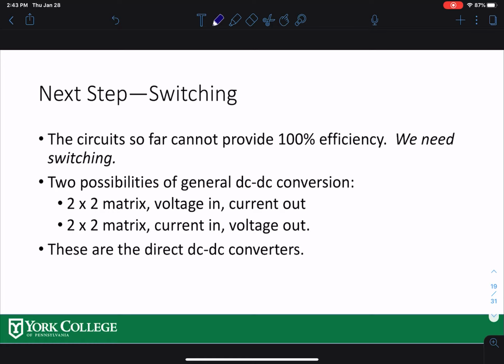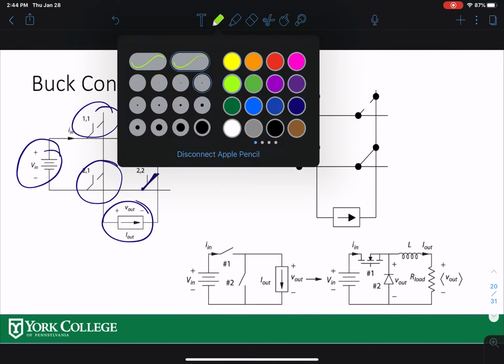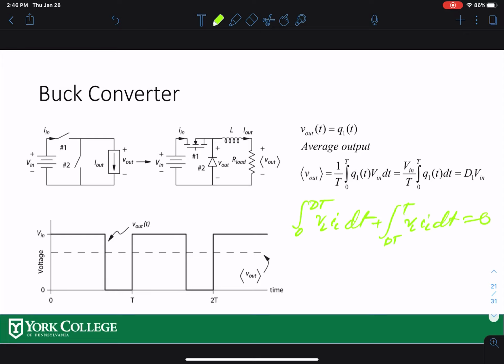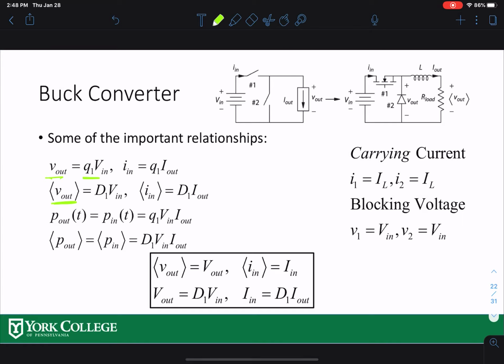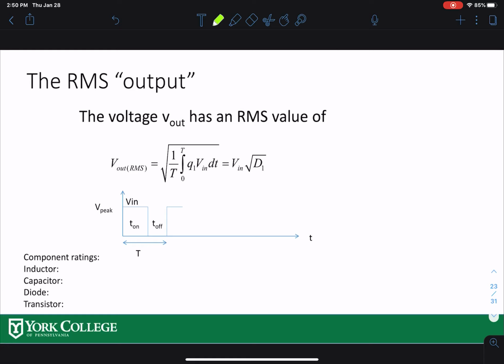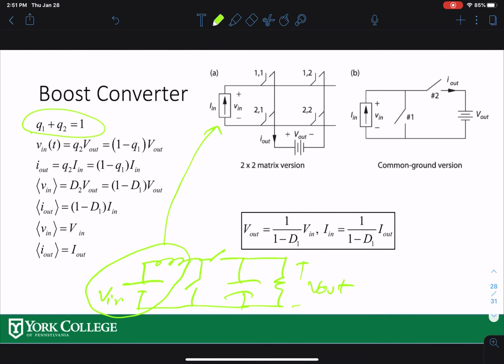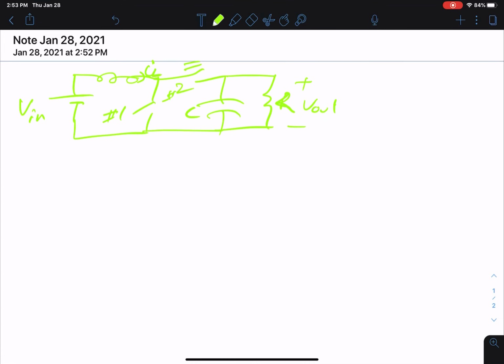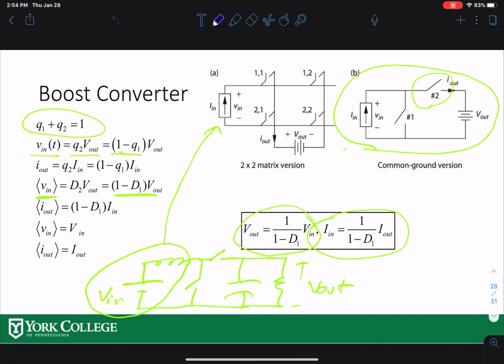ECE410 Class6-part2_YCP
DC-DC Conversion